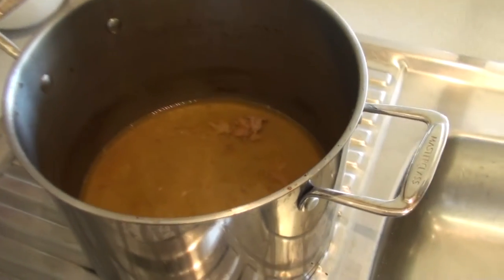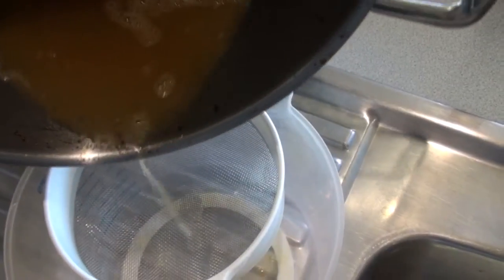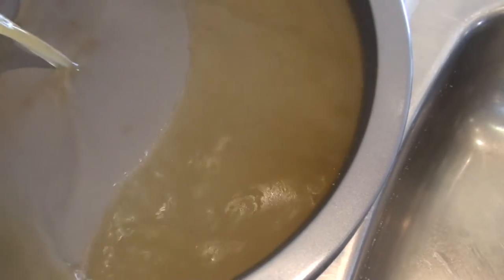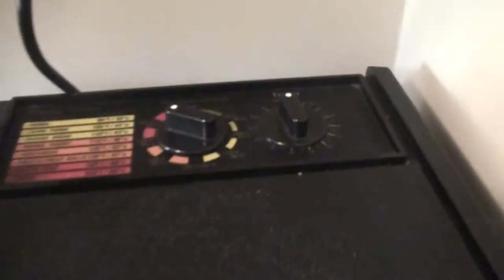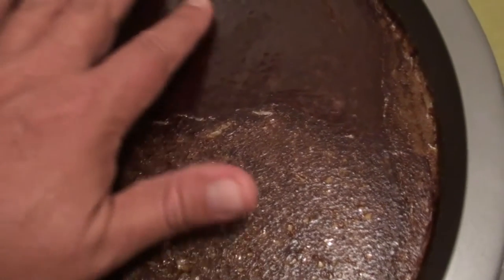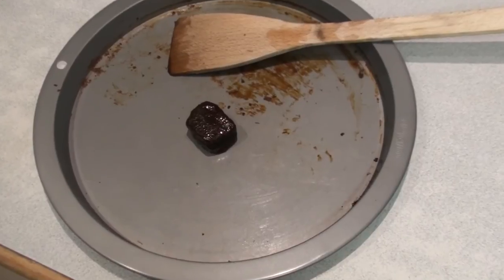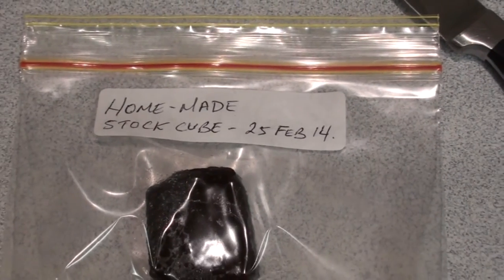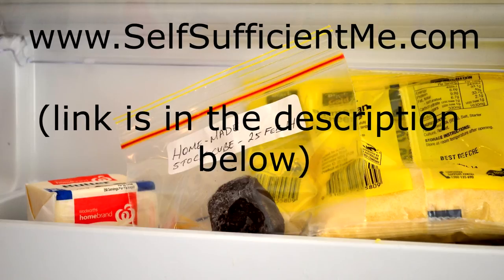How to Make a Stock Cube from Your Own Liquid Cooking Stock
Shows how to easily make your own stock cubes from home-made stock for easy storage and use. Detailed article on making stock cubes is